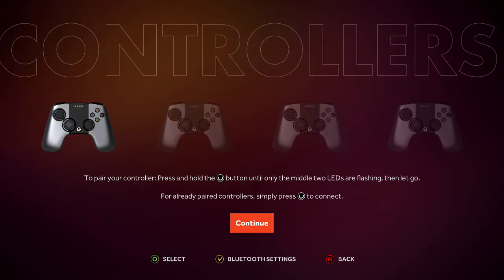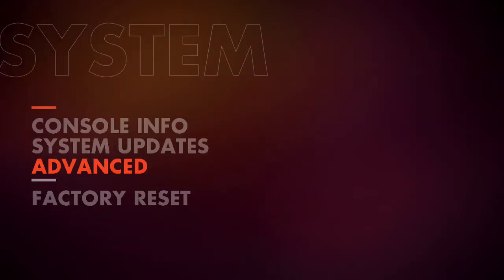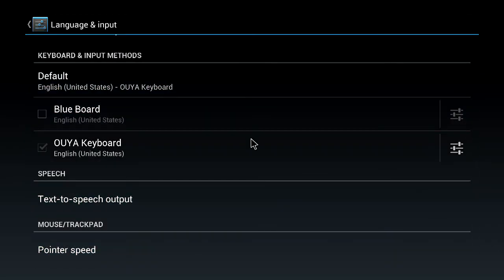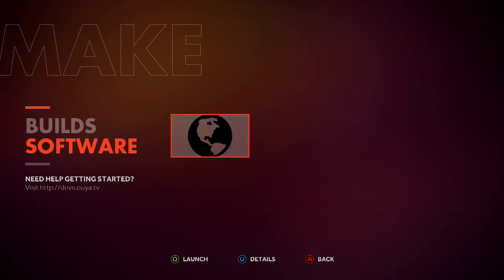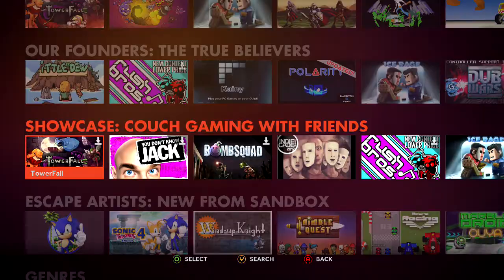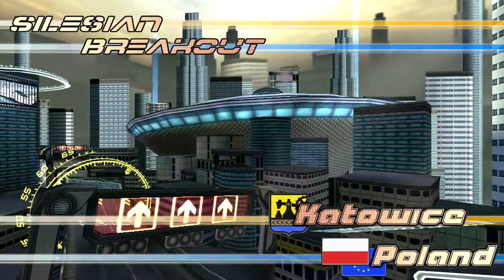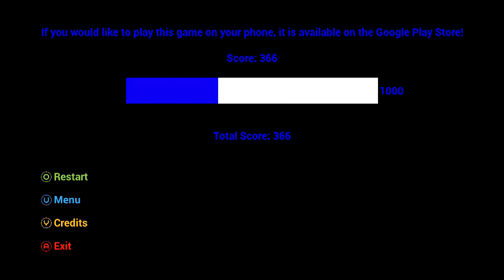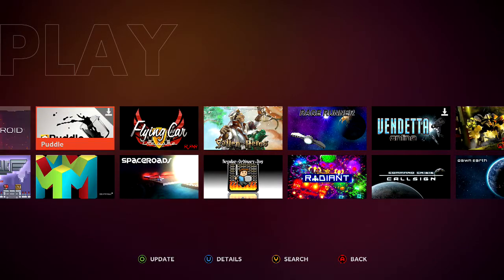Ouya Review Part 2 - Software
This video is a bit different (again). I published this as the second video on a new channel ) intended to be used for reviews of games coming out for the Ouya console. I already published the part 1 on that channel so go there if you're interested.

After this video I will mostly keep these videos only published on that channel (however I may cross-publish a few times to drive traffic there, hey, it needs a kickstart).

See you in space. ^^